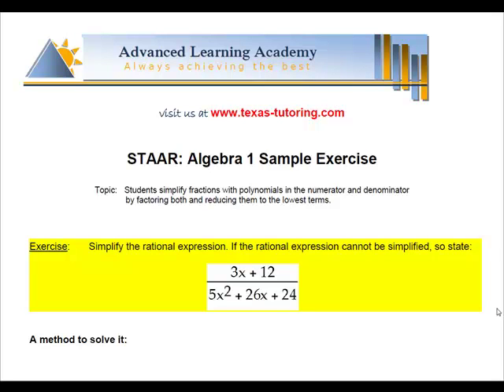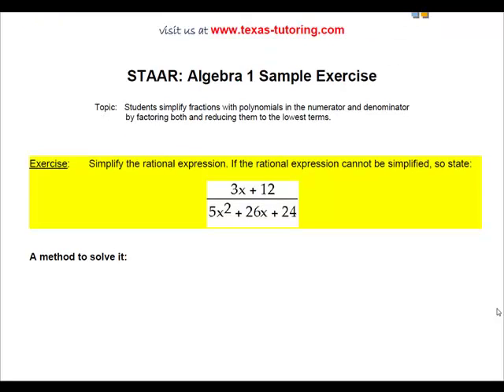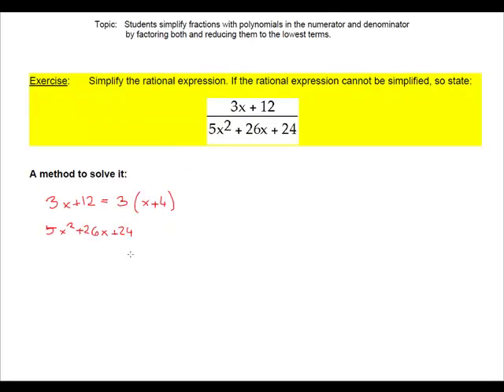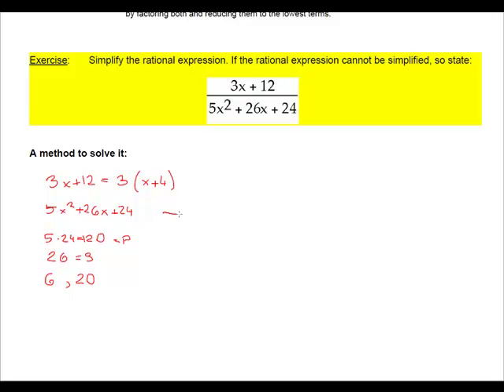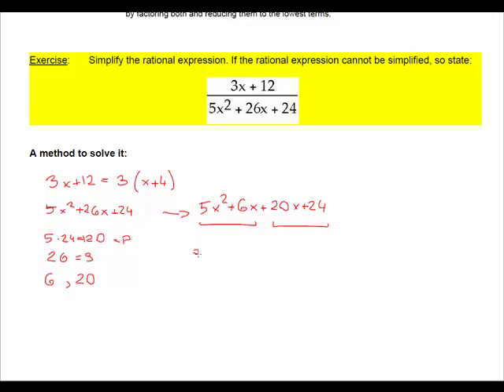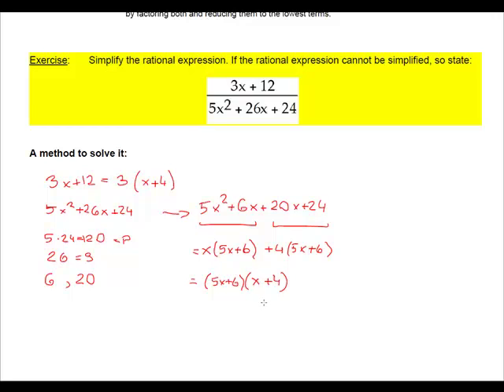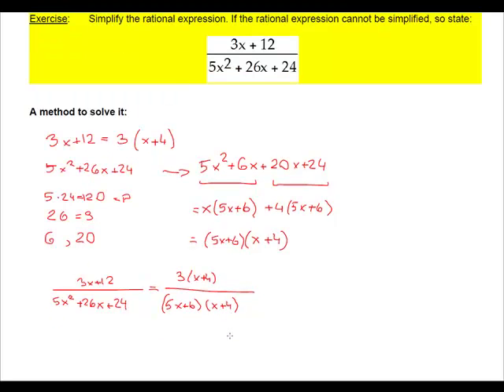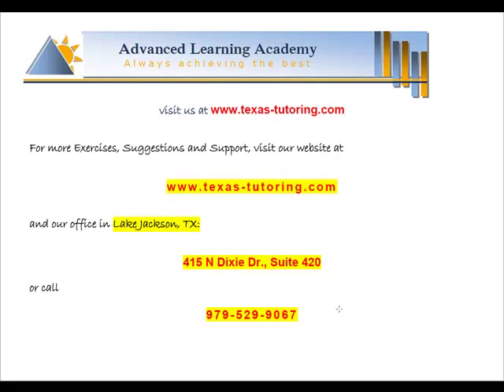STAAR Test Math Sample Exercise Algebra 1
STAAR Test Mathematics Sample Exercise Algebra 1